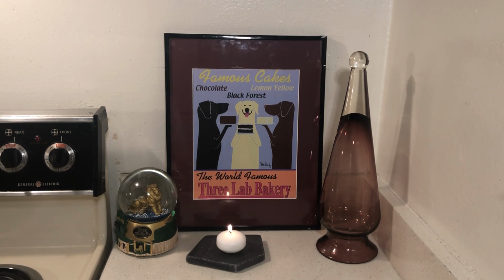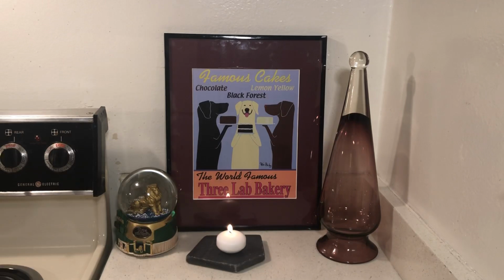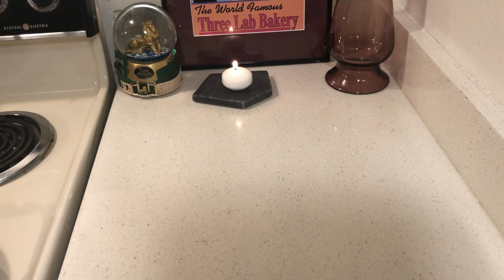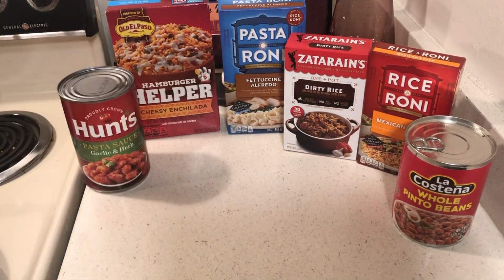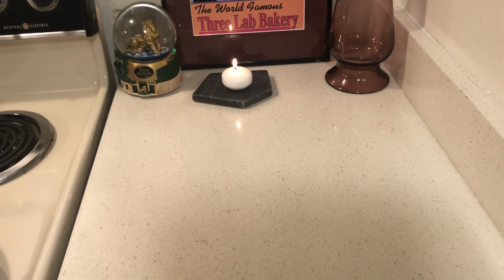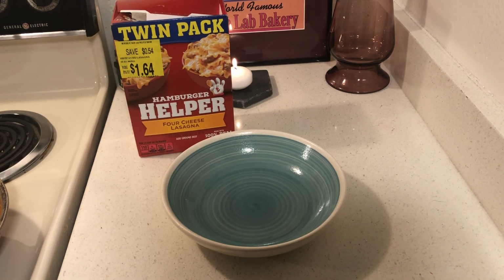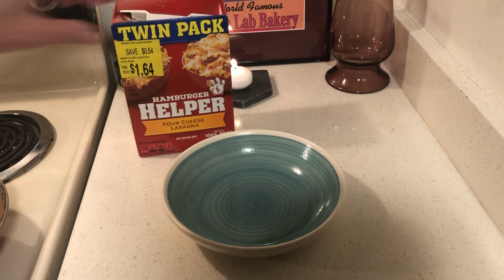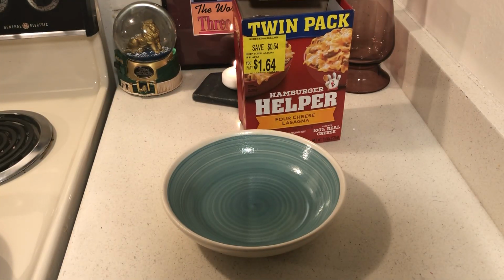Approach #2 to Stockpiling Food for a Week-$7.50 Walmart-Hamburger Helper Secret Tip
Food Storage for a Week $7.50
How to make Creamy Hamburger Helper